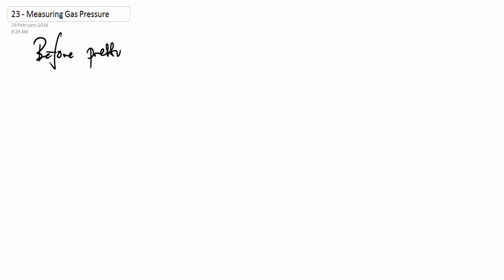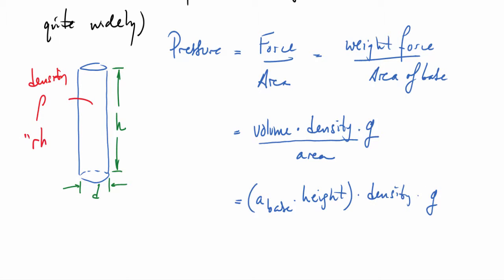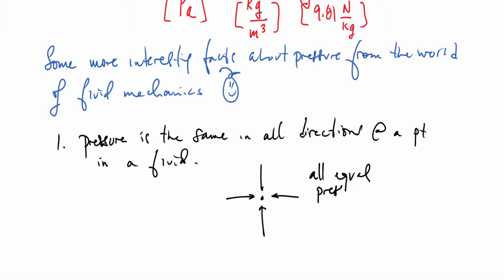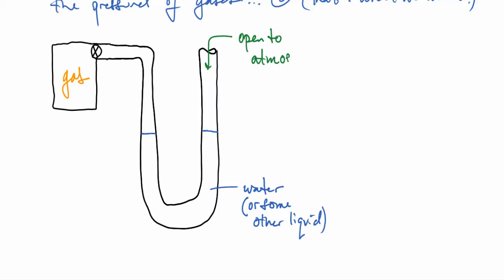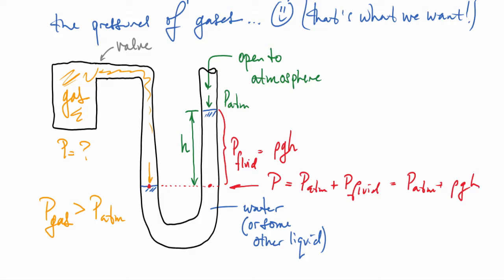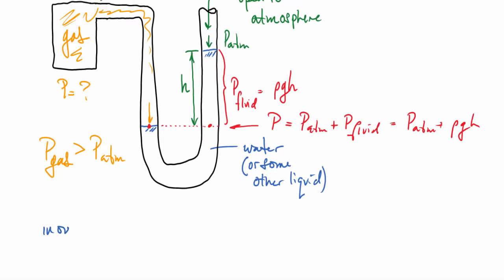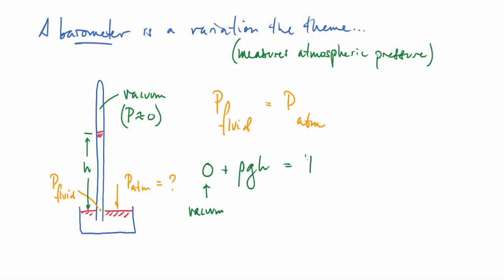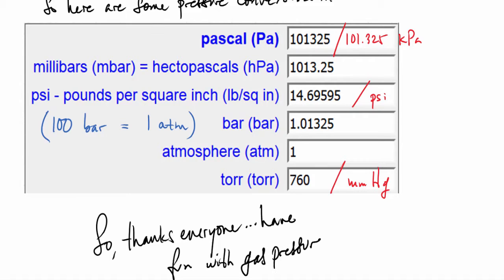Chem 11 - 23 - Measuring Gas Pressure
A brief introduction to the measurement of gas pressure using manometers and barometers. This is a nice application of fluid statics to gas pressure measurement and should be useful for Chemistry 11, 20, 30, and AP Chemistry students.